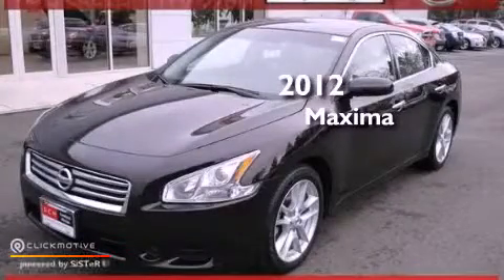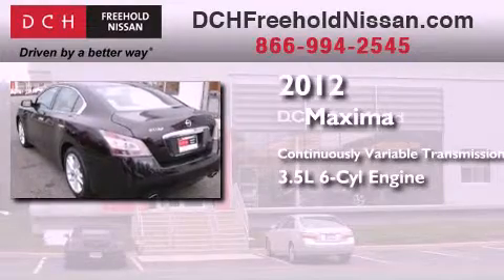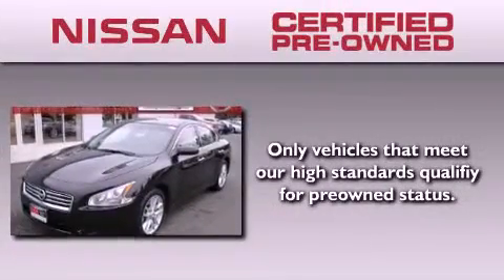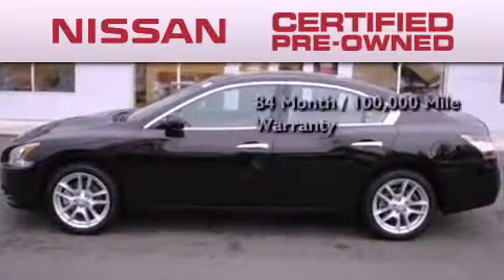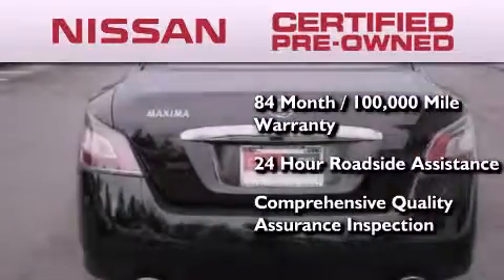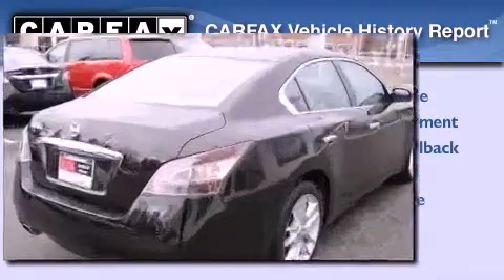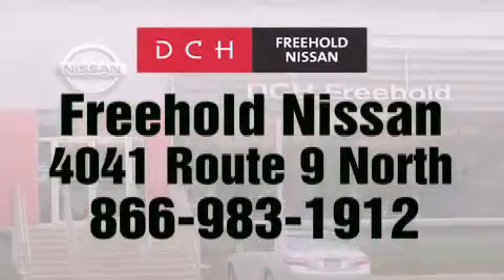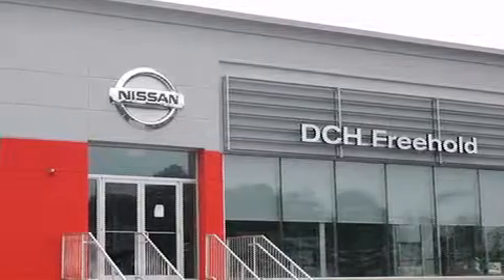2012 Maxima Certified Freehold NJ 07728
Year : 2012
 Make :
 Model : Maxima
 Engine : Gas V6 3.5L/
 Trans . : Variable
 Exterior : Crimson Black Metallic
 Miles : 17,771
 Interior : Cafe Latte
 Stock : FNP96668

 4041 US Route 9 North